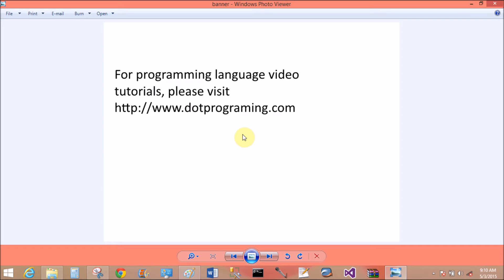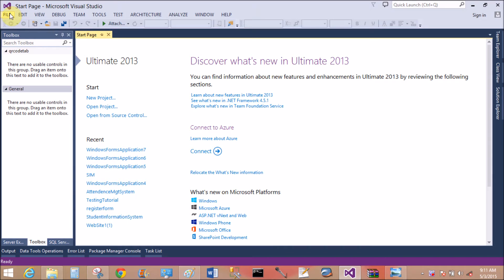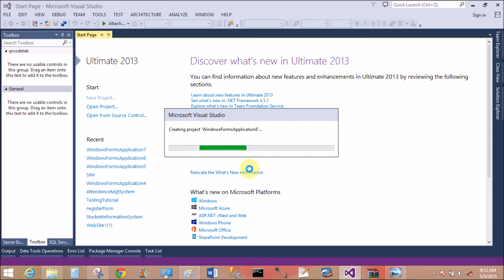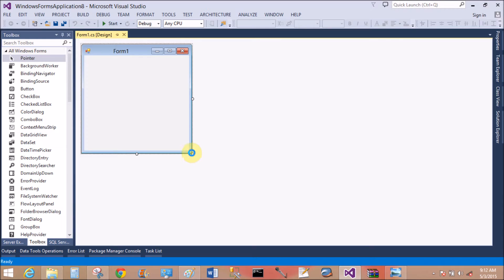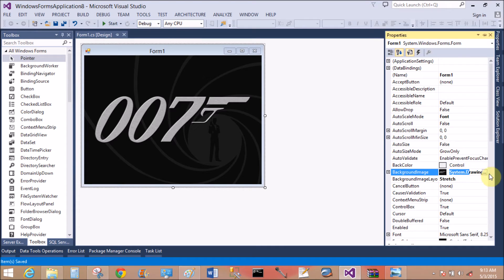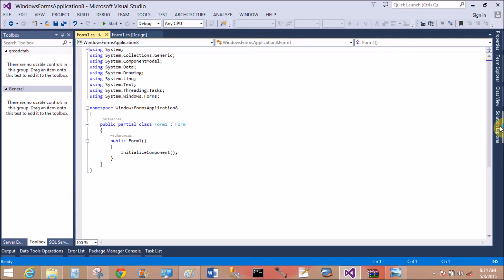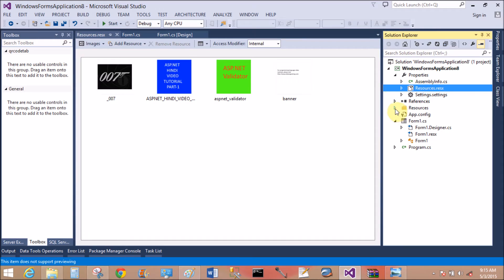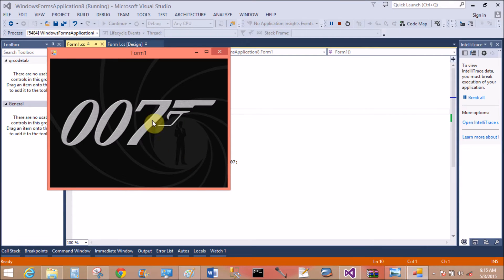Change background image repeatedly in windows form c#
Change background in windows form c#
windows form image slider in c#
How to put image in background in c#
change form background color in windows form c#